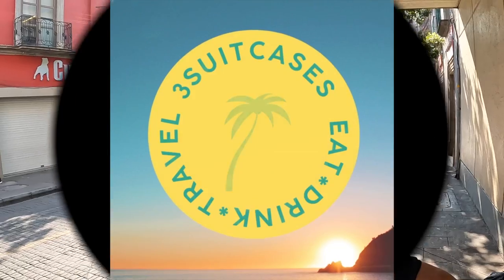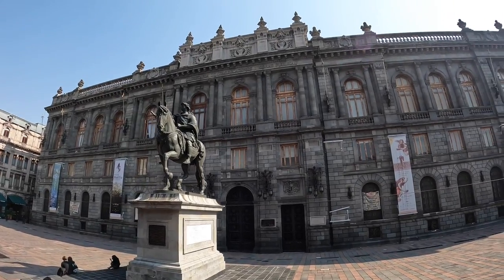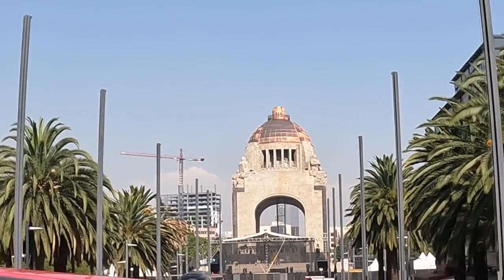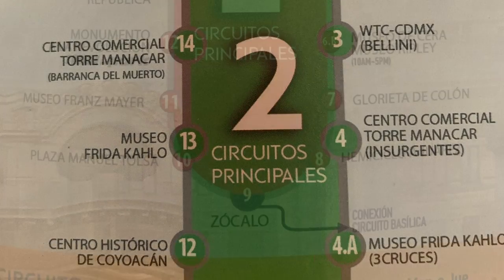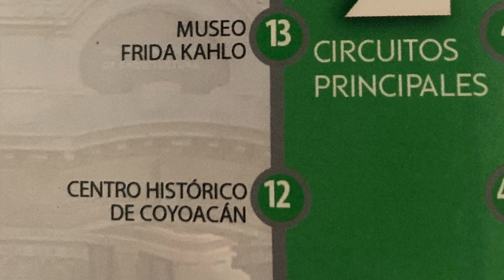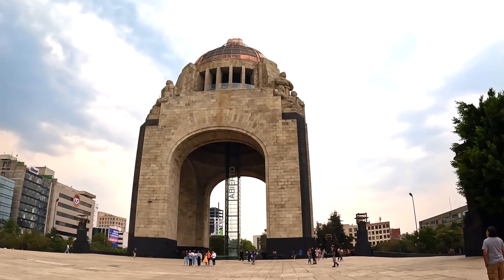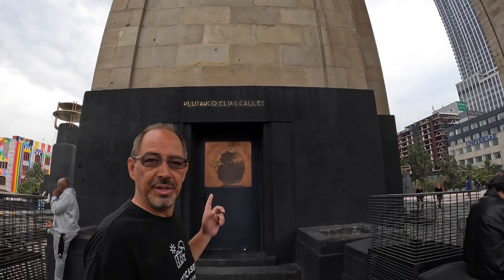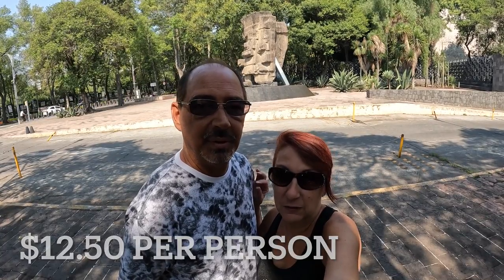THE BEST WAY TO GET AROUND MEXICO CITY? TURIBUS? PLUS A BONUS TOUR OF THE MONUMENT DE REVOLUTION!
We were in Mexico City for 7 days and used the Turibus to see many of the sites Mexico City has to offer.  Was is the best option?  Watch this video to see what we thought of the Turibus.  Ease of use, cost and was it worth it.

Your support goes a long way in helping us to continue to bring you new and exciting adventures and information to help with your future travels.

LEGAL:
It is safe to assume that any product links in this video or description are affiliate links and if you purchase, we will receive a commission at no extra charge to you, which helps us continue our travels and continue to bring you more videos.

Equipment we use:
GoPro 10
dpi mini 2 Drone
Mac Book Pro